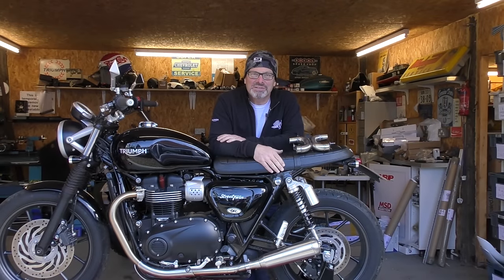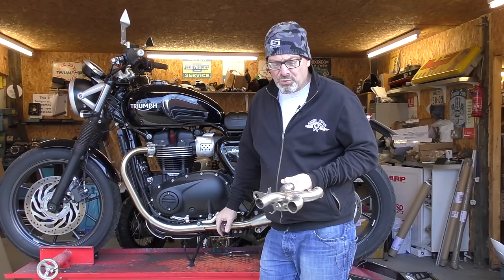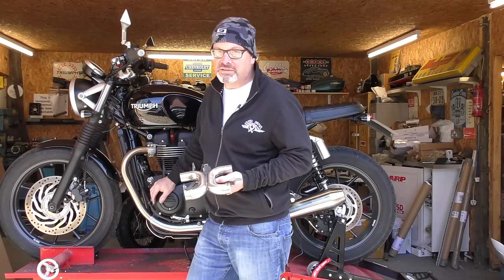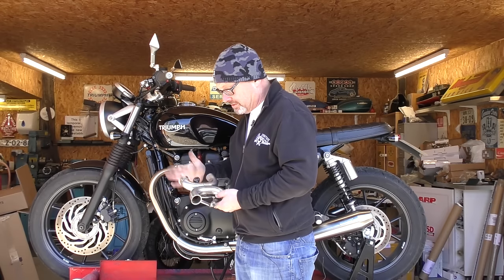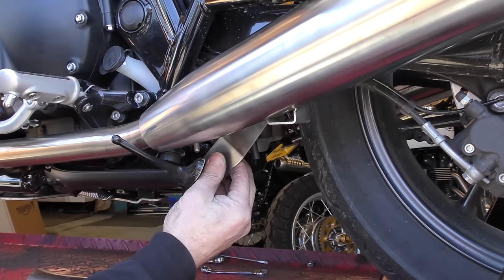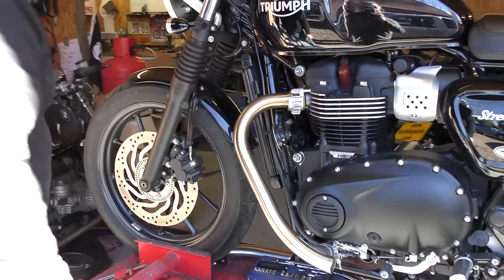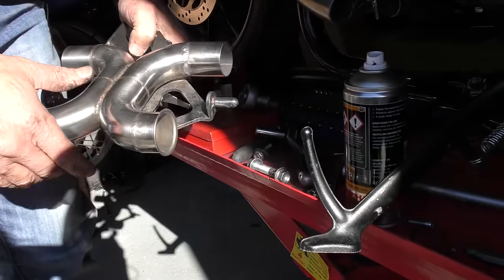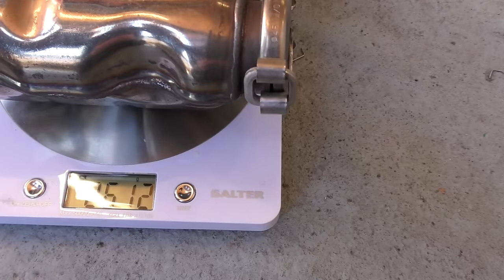TEC Decat X Pipe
Fitting and shortcuts guide for fitting a TEC X Pipe to Triumph Street Twin and New Bonneville